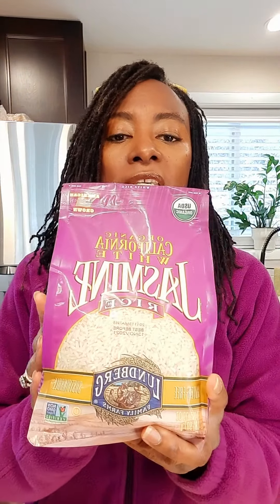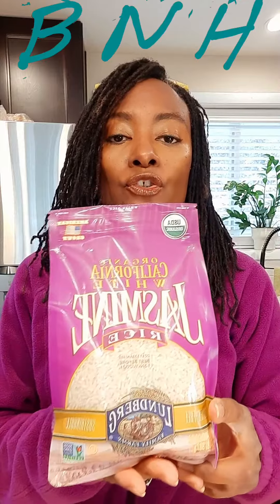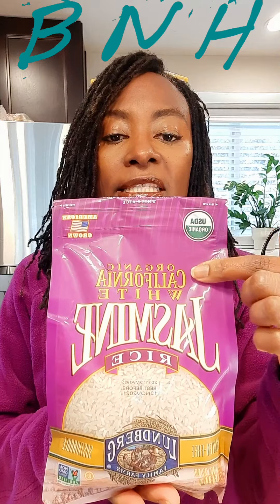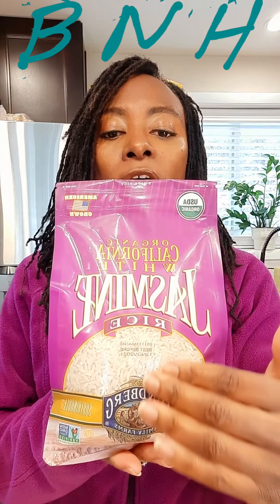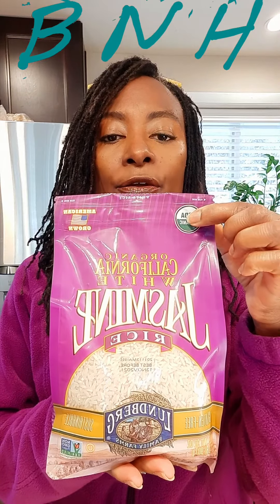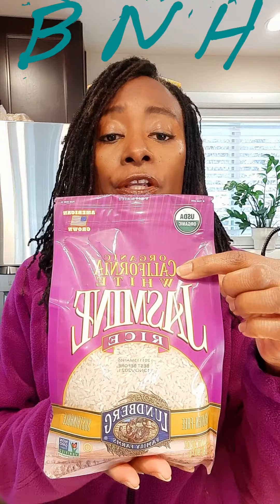Bear Nutrition and Herbs-Rice and removing arsenic